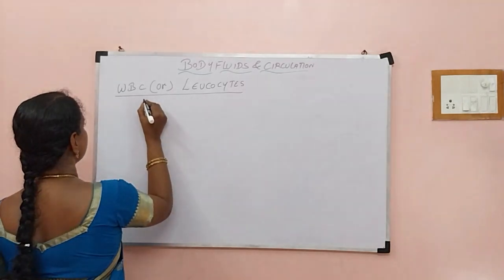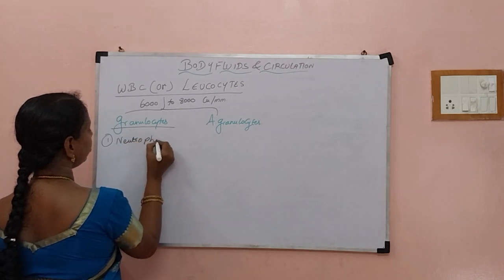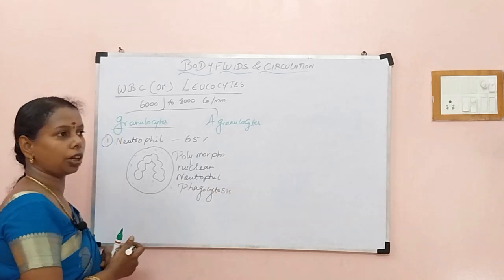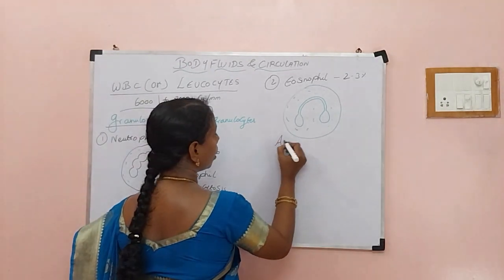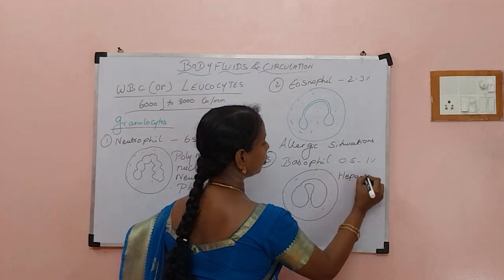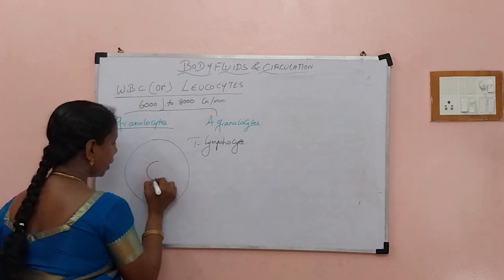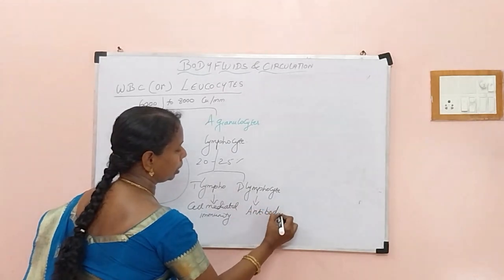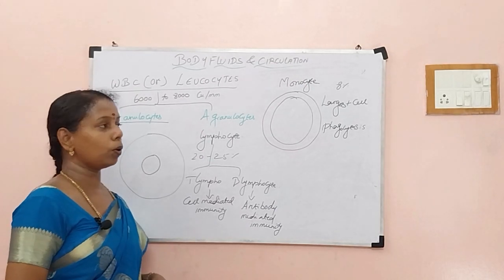BODY FLUIDS AND CIRCULATION - WBC | Dr Kanaga Lakshmi | KL Biology NEET 2024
00:00 QUESTION ANSWER DISCUSSION
00:31 WBC EXPLANATION
00:49 GRANULOCYTES AND A GRANULOCYTES
01:02 NEUTROPHIL
01:26 POLY MORPHO NUCLEAR NEUTROPHIL
01:45 PHAGOCYTOSIS
01:57 EOSINOPHIL
02:23 ALLERGIC CONDITION
02:42 BASOPHIL
03:03 HEPARIN,HISTAMIN,SEROTONIN
03:37 LYMPHOCYTE
03:56 B AND T LYMPHOCYTE
04:04 CELL MEDIATED IMMUNITY
04:12 ANTIBODY MEDIATED IMMUNITY
04:29 MONOCYTES
04:51 PHAGOCYTOSIS
05:02 QUESTION DISCUSSION